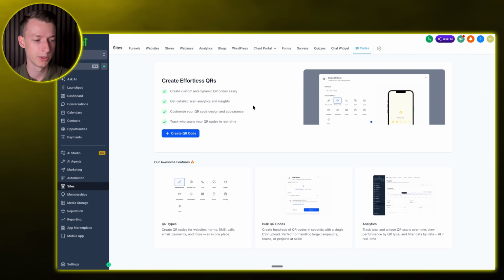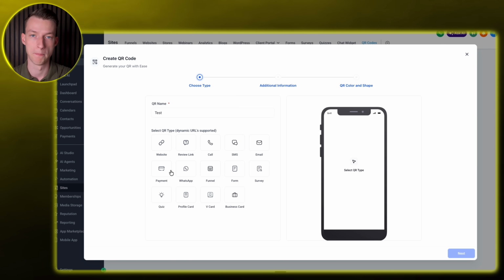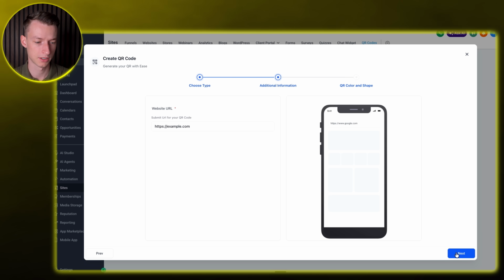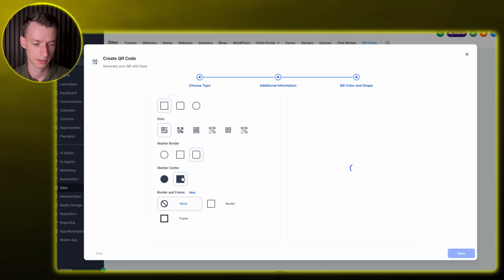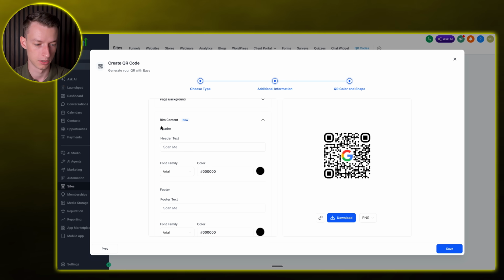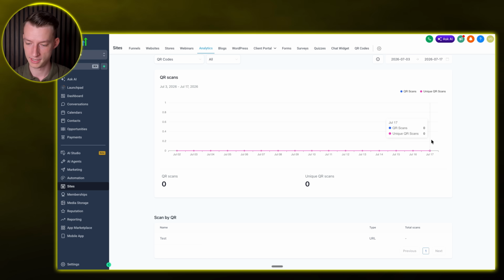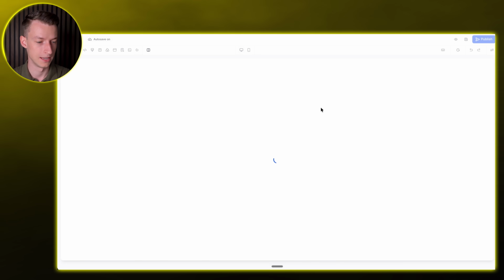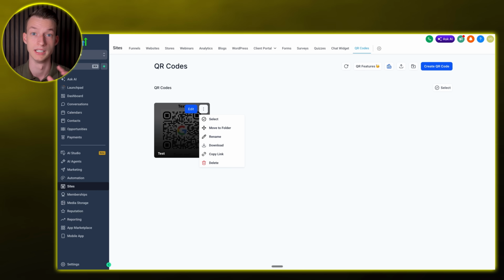How To Create A QR Code in 2026 (GoHighLevel Tutorial For Beginners)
In today's video I'm going to show you how to use Conversation AI in GoHighLevel. If you want to learn more about each individual feature of GoHighLevel and how to set everything up in GoHighLevel, let me know and I'll create more tutorials about it.

VINCE